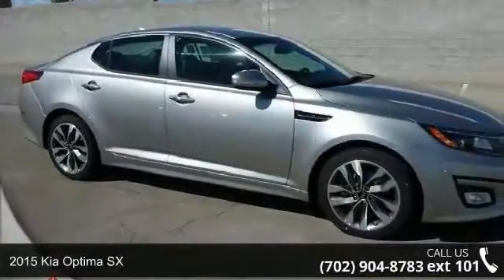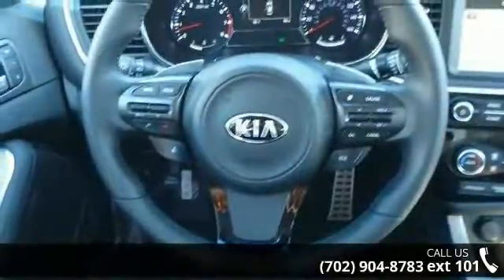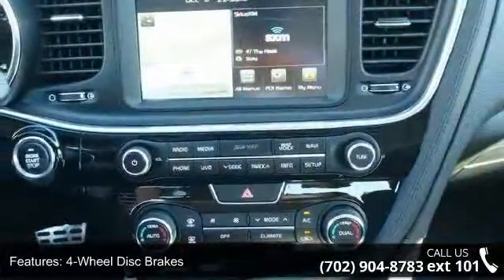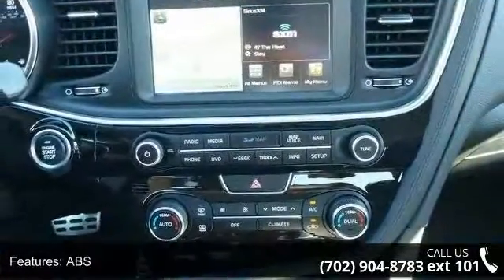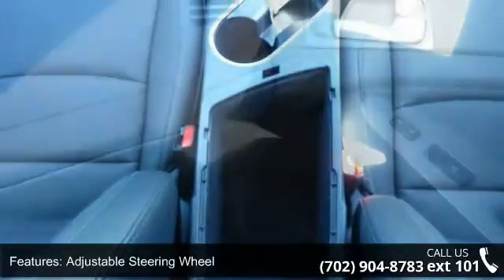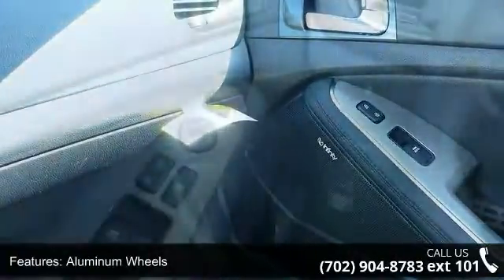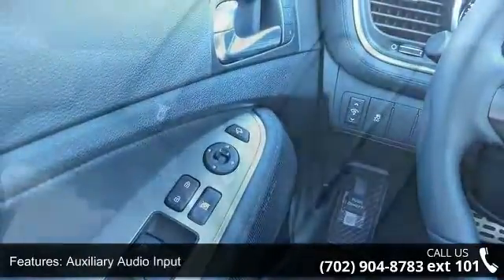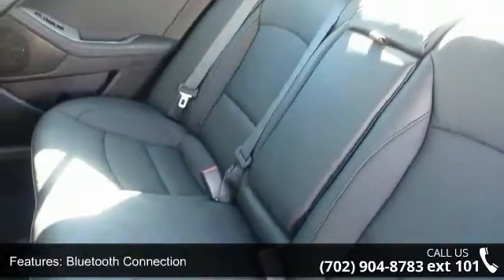2015 Kia Optima SX - Courtesy Kia - Henderson, NV 89014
2015 Kia Optima SX Condition: New Mileage: 4 Transmission: Automatic Exterior Color: Satin Metal Interior Color: Black Doors: 4 Stock: K50276 Cylinders: 4